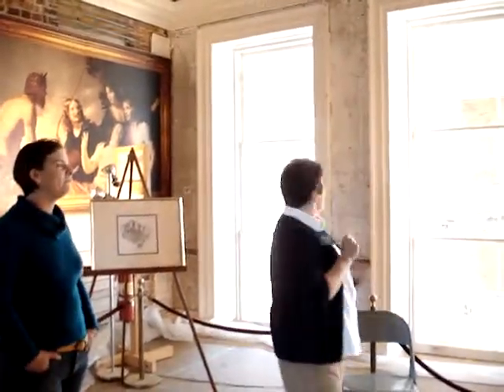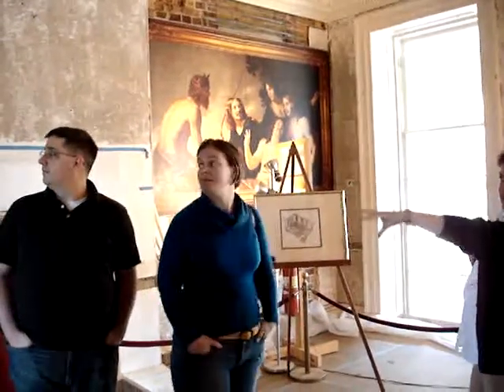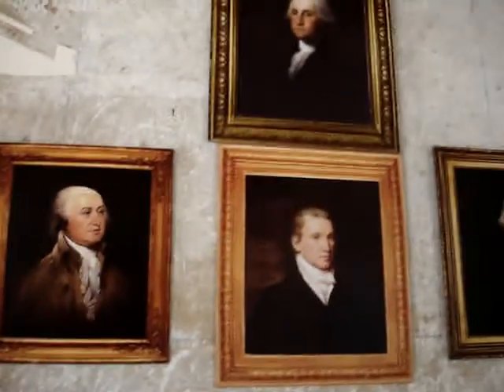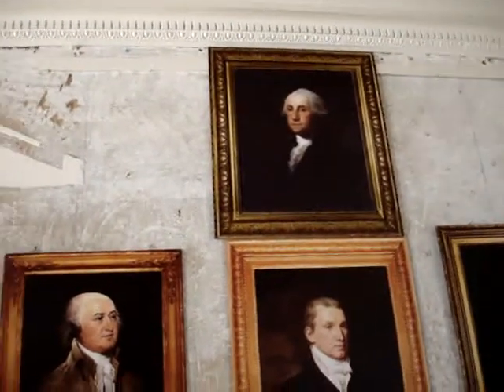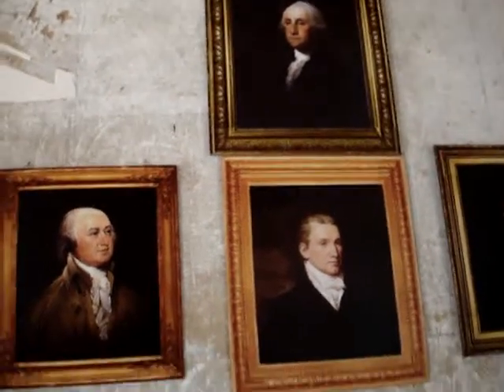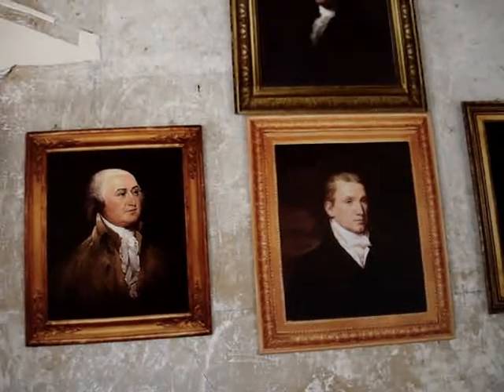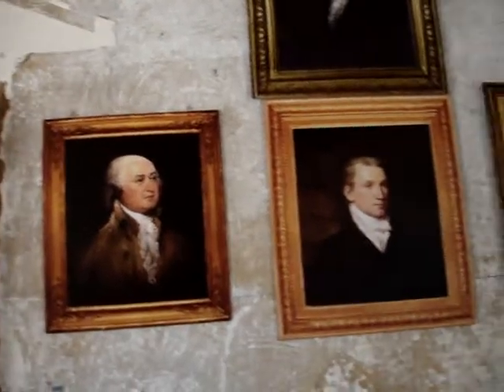montpelier under restoration...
the home of james madison,4th US president is now under restoration,and expected to be done late next year...